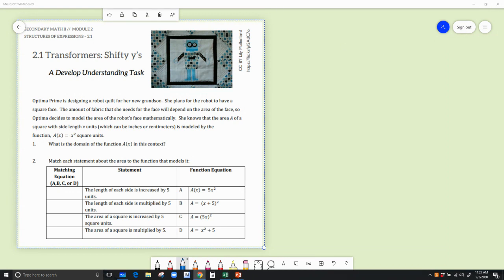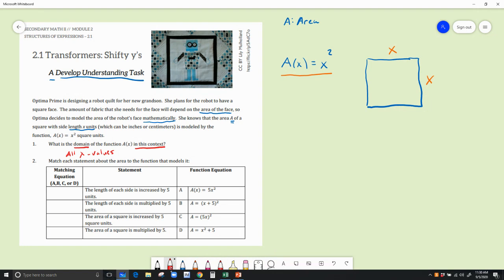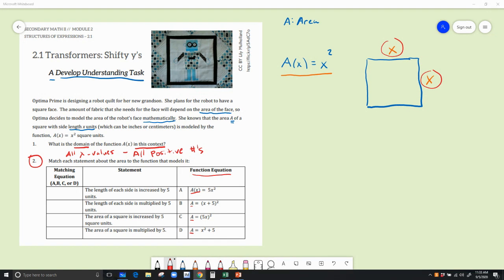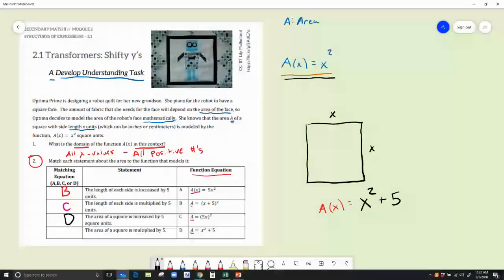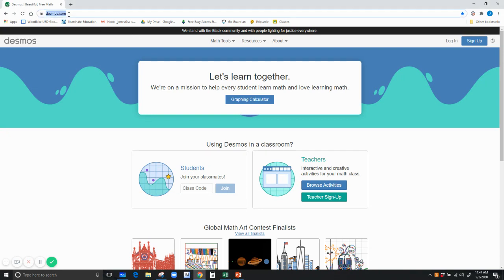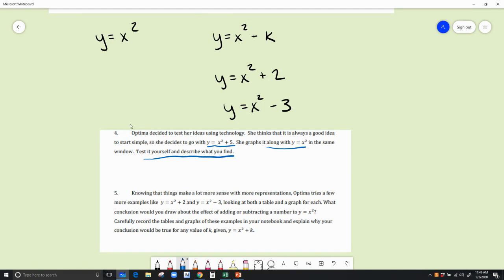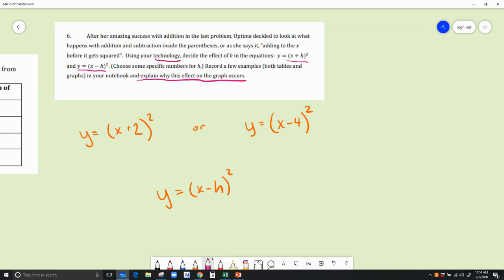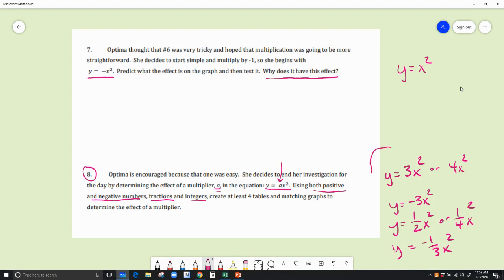IM2 Task 2.1 Discover vertex form